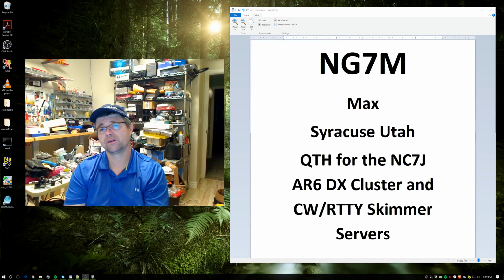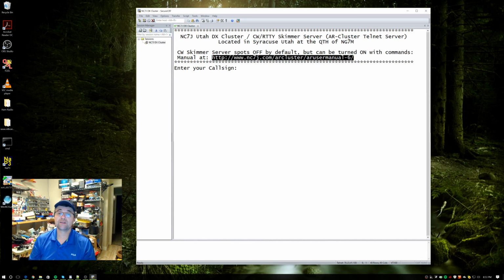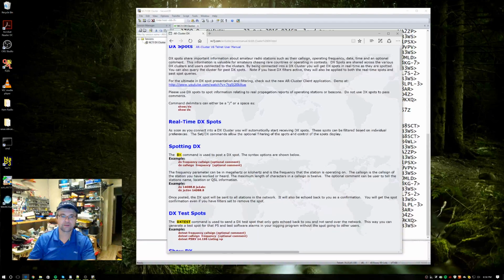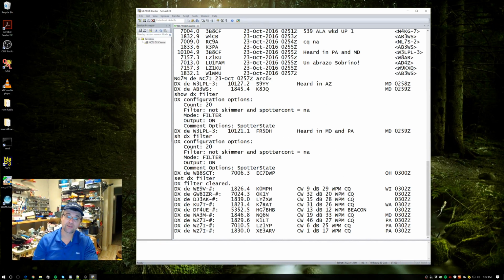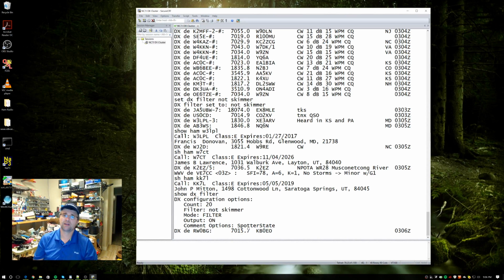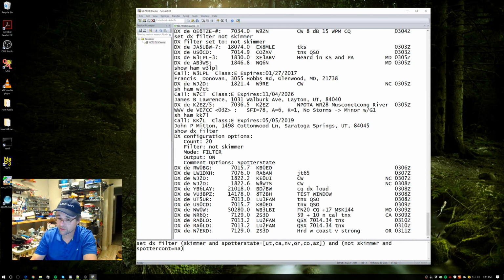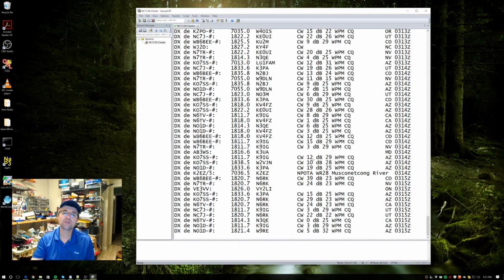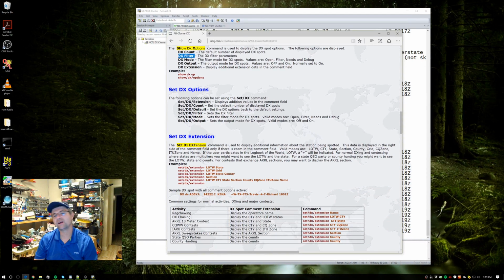NC7J DX Cluster Telnet Connection Introduction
This video is an introduction to DX Cluster telnet connections.  NOTE!  The NC7J telnet DX cluster used in the video is now using port 7373.  It will not accept telnet connections on the default telnet port for security reasons.  ItAny Amateur Radio Operator / Ham that is interested in using the world wide spotting network which includes human and computer generated skimmer spots would potentially find this useful.  In this first video I keep things simple and focus on the raw telnet interface.  It will be helpful if you have a basic knowledge of DX clusters and how spots are used and distributed via dozens of DX cluster nodes around the world.  I hope someone finds this useful and based on the comments, I might get motivated to do a more advanced part 2 video where I demo common logging software and contesting software.  73 de Max NG7M